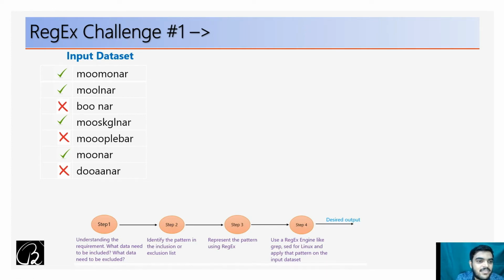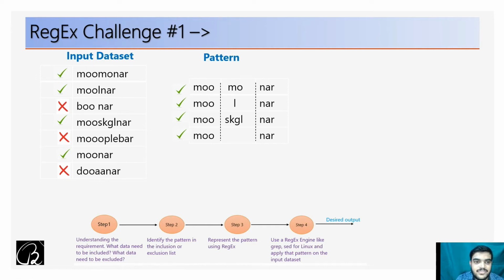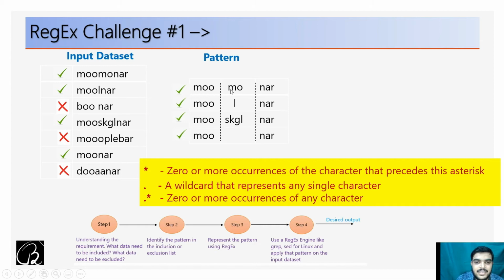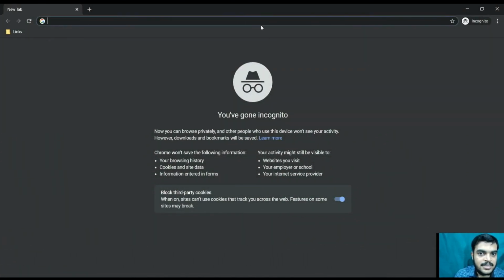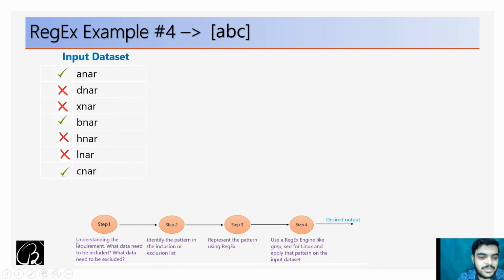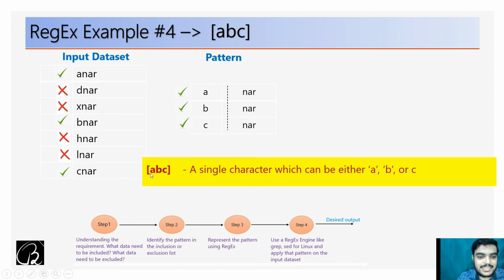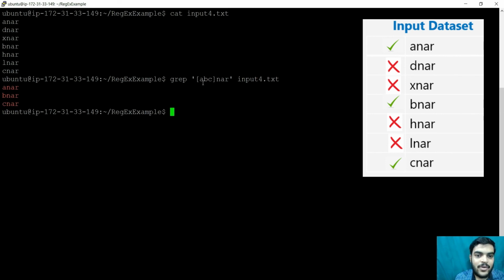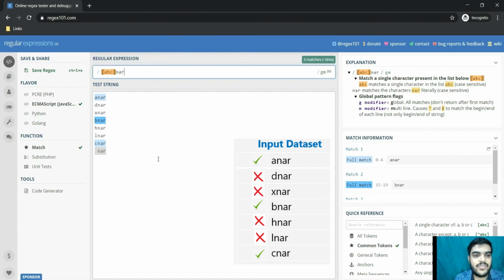Regular Expressions (RegEx) The Basic Set- Part 3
This is the 5th video of Regular Expressions or RegEx series. We have already started our hands-on section.
In this video, we will first discuss the challenge which I have given to you in the previous video. There we will see how to use dot(.) and asterisk(*) symbols together in order to write a regular expression pattern with an example.
Then we will learn about [abc] symbol from Basic Set. We will take one
dummy input dataset and based on a requirement we will see how to write a simple Regular Expression with that symbol
so as to get the desired output.
I will do that with 4 generic steps. both the platforms while
doing Hands-on so that anyone can follow it.

At the end this video you will get a clear idea of how to approach any dataset and come up with a Regular Expression
in order to get some desired output.

Here is the link of the previous video

Challenge#1 - Input Dataset
moomonar
moolnar
boo nar
mooskglnar
moooplebar
moonar
dooaanar

Example#4 -Input Dataset
anar
dnar
xnar
bnar
hnar
lnar
cnar